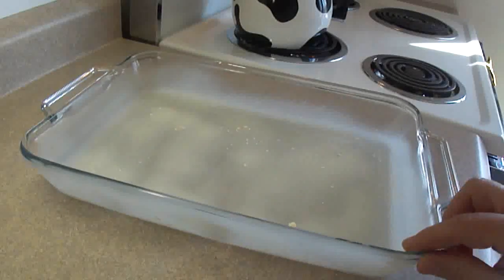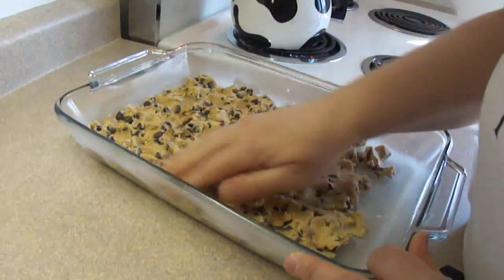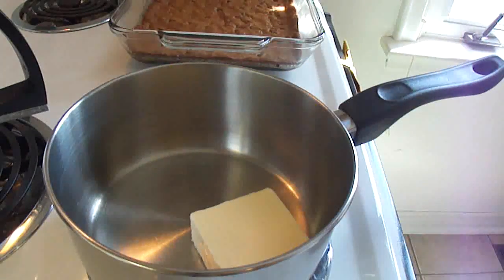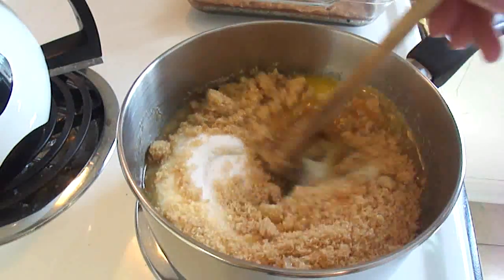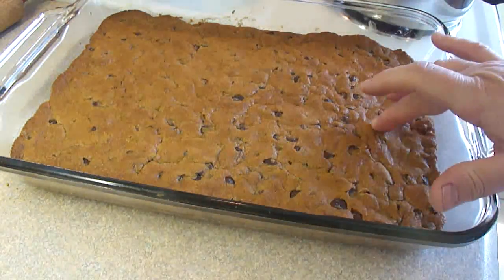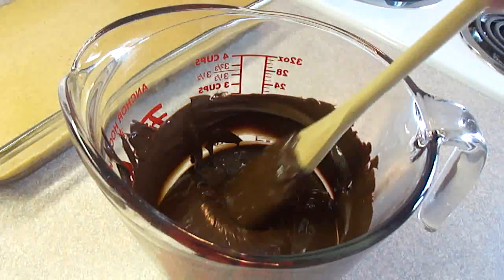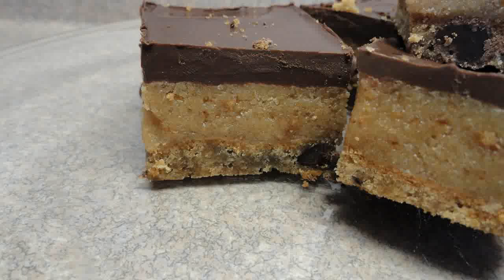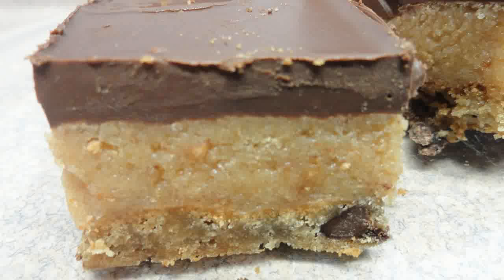Peanut Butter Caramel Cookie Bars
A delightful combination but very, very sweet, so cut into small pieces.
Found this in a Pillsbury 45th Bake Off cooking magazine.

1 package refrigerated cookie dough (I used chocolate chip,  but the original recipe called for sugar cookie dough)  If you can't find this in your country, just use a regular cookie dough recipe from scratch.
1/2 cup butter
1 can (14oz) sweetened condensed milk
1 cup white granulated sugar
1 cup packed brown sugar
1 3/4 cups graham wafer cookie crumbs (if you can't find these, use any mild not-too sweet plain cookie or biscuit)
11 oz of chocolate chips (about 2 cups)
1/2 cup peanut butter
Additional chopped peanuts for topping if desired.

Grease 9x13" pan with cooking spray and spread the cookie dough in the bottom of it.
Bake at 350F for 15-25 minutes.  This time will vary depending on your cookie dough, bake until set or golden brown.
Remove from oven and cool on a rack for 15-20 minutes.
In a heavy saucepan melt the butter over medium heat, stir in sweetened condensed milk, brown sugar, white sugar.   Add graham cracker crumbs, mix well and bring to a boil, stirring constantly (This will burn very quickly, if you notice it is starting to stick to the bottom and you are scraping up brown bits, turn down the heat and don't stop stirring)
Once you see bubbles starting to come up through the mixture (boil) turn the heat down to low and cook 5 minutes.
Pour the sugar/milk mixture over top of the cookie layer and spread out evenly.
Melt the chocolate chips in a container in the microwave (1 minute approx. stirring halfway).  Once the chocolate is melted add the peanut butter and stir together.
Spread the chocolate/peanut butter mixture on top of the caramel layer.
Place in the refrigerator until the chocolate layer is set.
Cut into bars (6 rows by 6 rows)
Store the bars covered in the refrigerator.